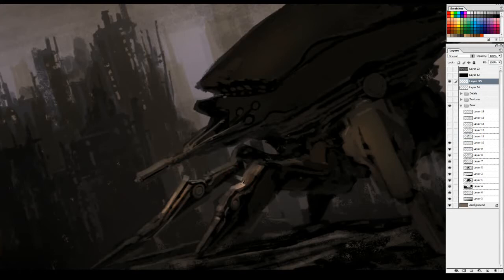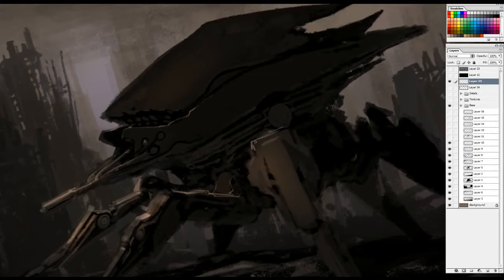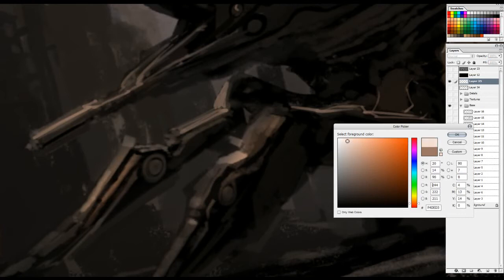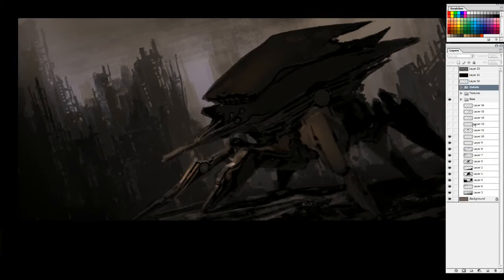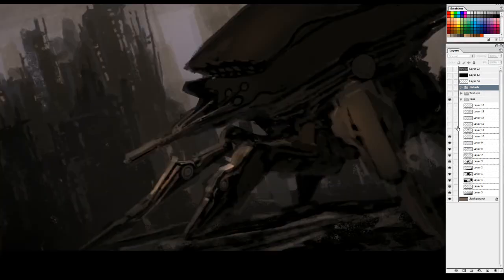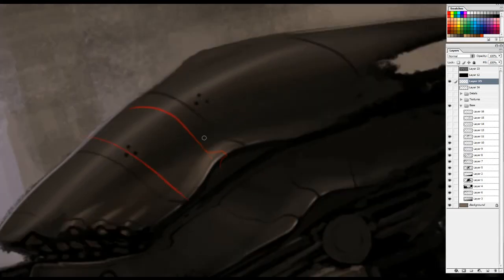Design Cinema – EP 7 - Robot Walker Part 02